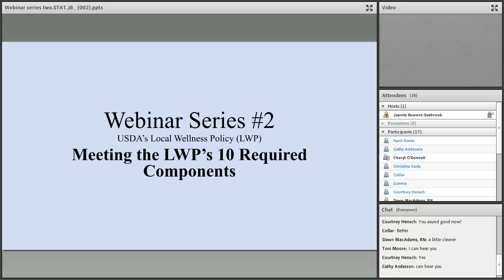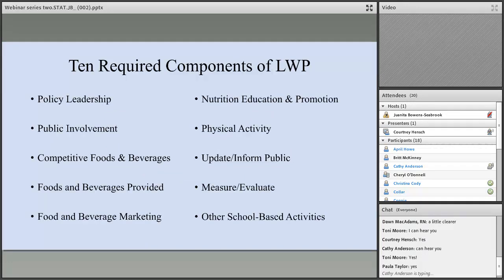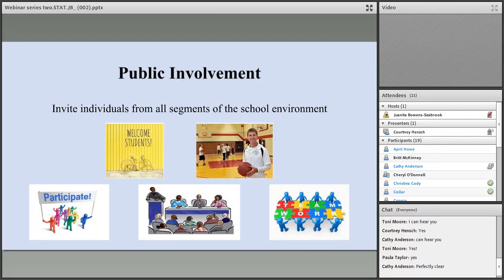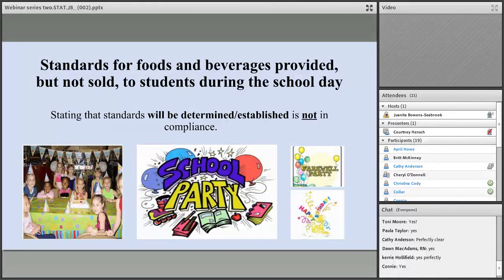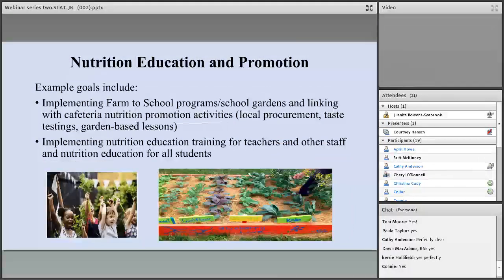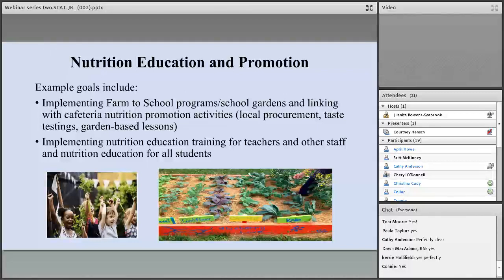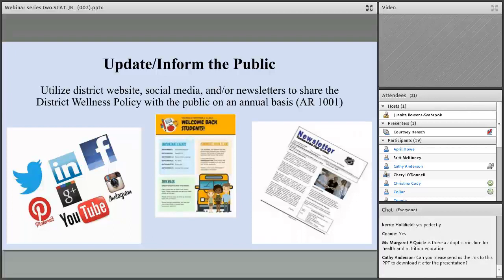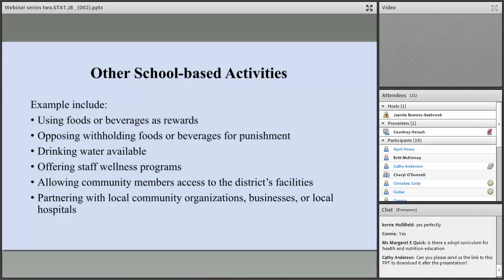Local Wellness Policy: Ten Required Components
This video identifies the ten required components of USDA’s required Local Wellness Policy for schools that participate in the National School Lunch and Breakfast Programs.